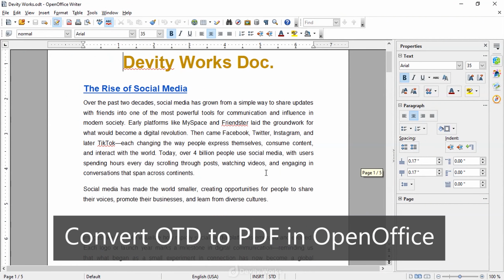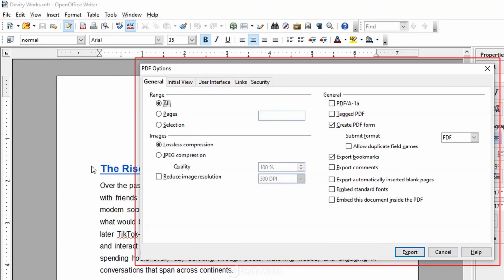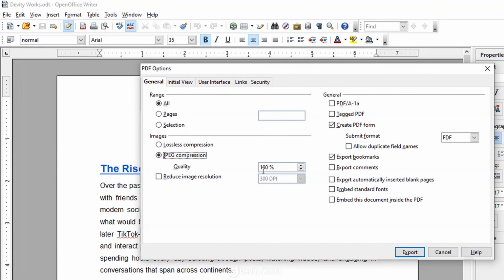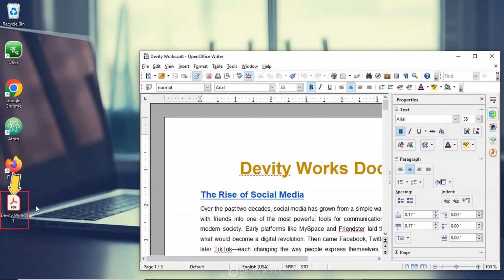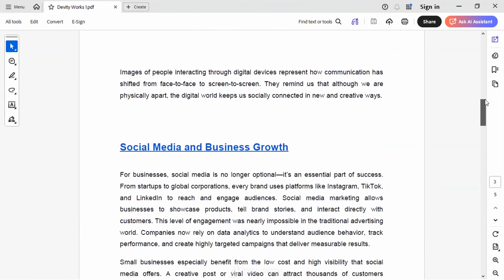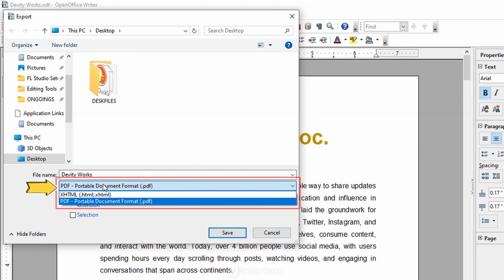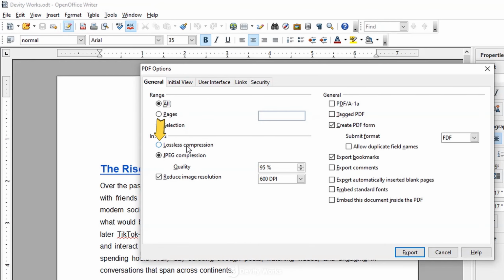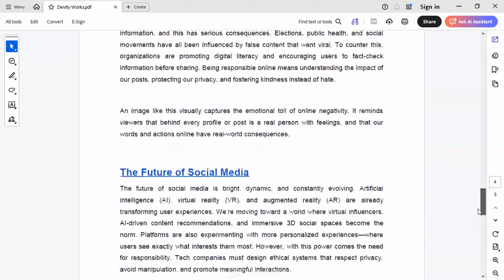How to Convert ODT to PDF in OpenOffice Writer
How to Convert ODT to PDF in OpenOffice Writer | ODT to PDF — Learn how to convert ODT to PDF in OpenOffice Writer quickly and easily. This OpenOffice ODT to PDF tutorial shows the fastest way to convert ODT to PDF without losing formatting.

In this step-by-step guide, you’ll discover how to convert ODT to PDF in OpenOffice Writer using simple built-in features. Whether you're a beginner or advanced user, this OpenOffice ODT to PDF method helps you export ODT files to PDF format in just a few clicks.

This tutorial covers:
• Best method for OpenOffice ODT to PDF conversion
• How to save ODT as PDF without formatting issues
• Quick and free ODT to PDF conversion tips

If you're looking for an easy way to convert ODT to PDF, OpenOffice Writer provides a reliable and free solution. Follow along and master ODT to PDF conversion in OpenOffice today.